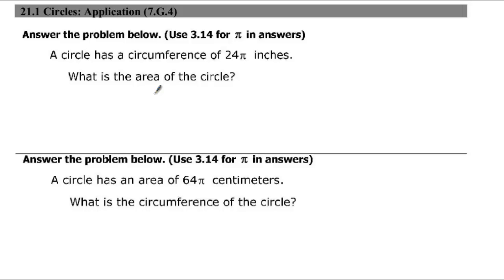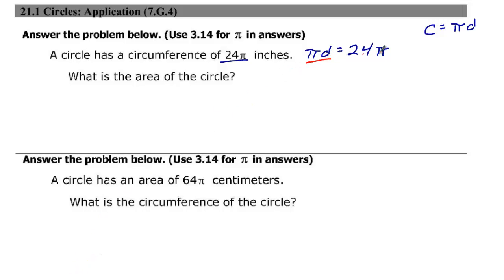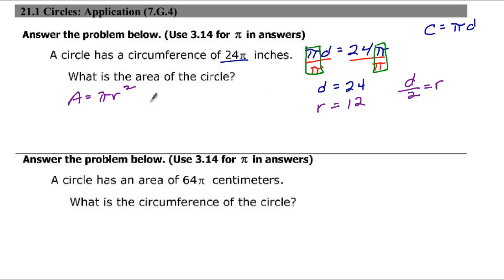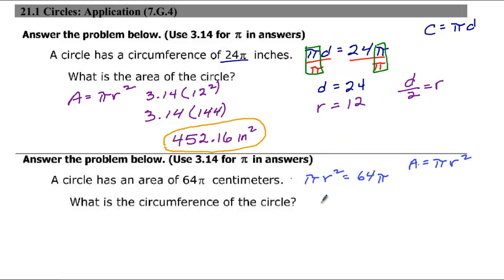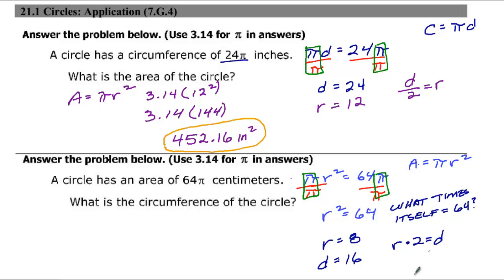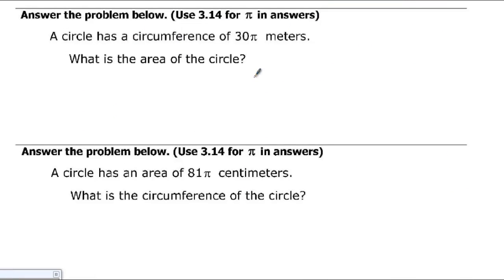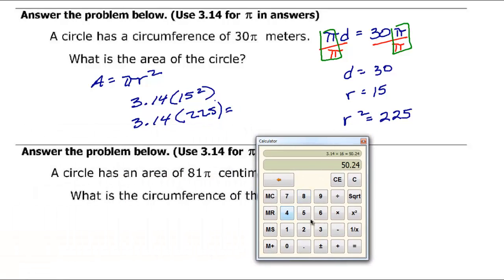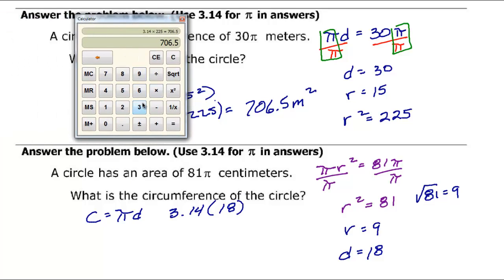Mr. Willmarth, AGGIE Math-7, Circles: Application (21.1 Intervention)